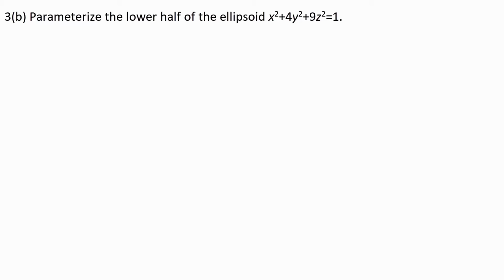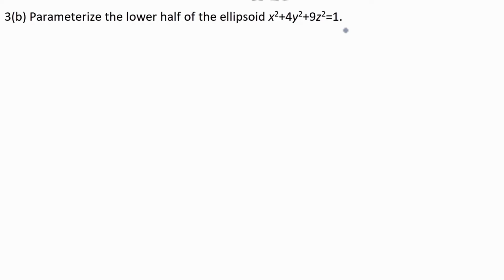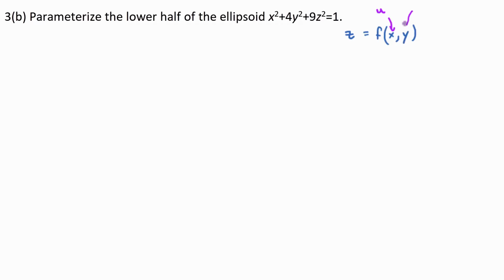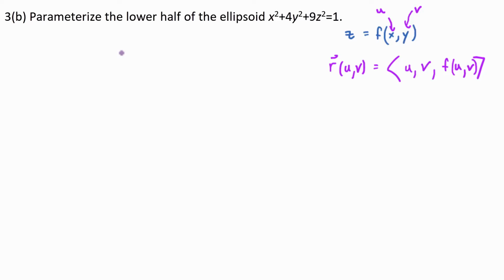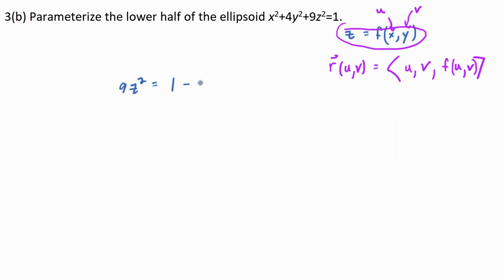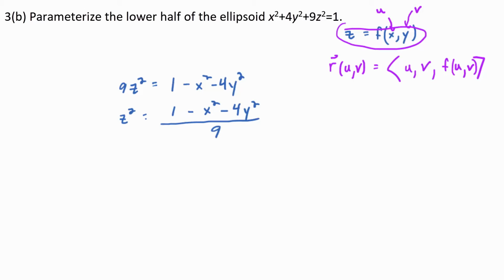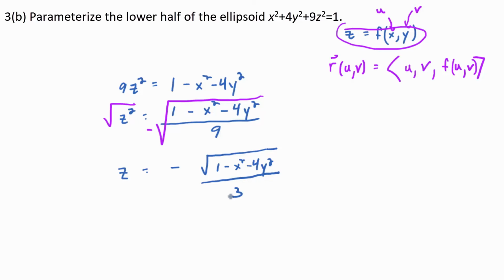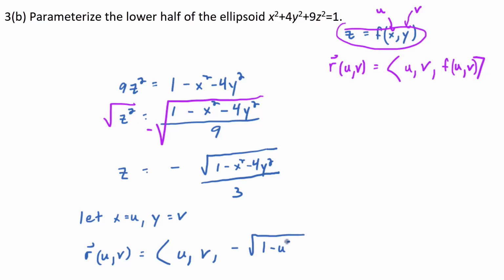16.6.3B: Parameterizing the Lower Half of an Ellipsoid